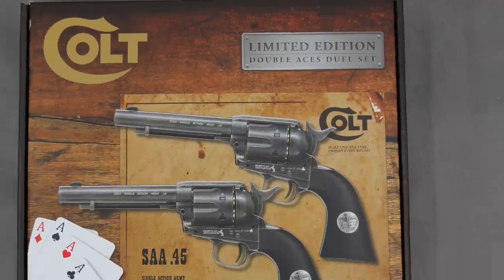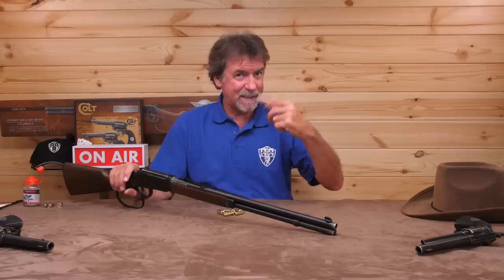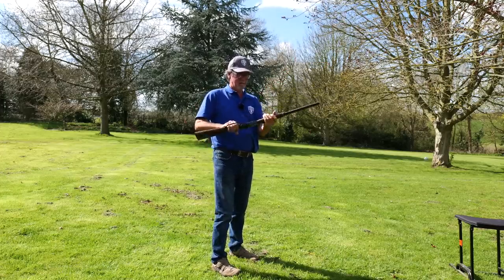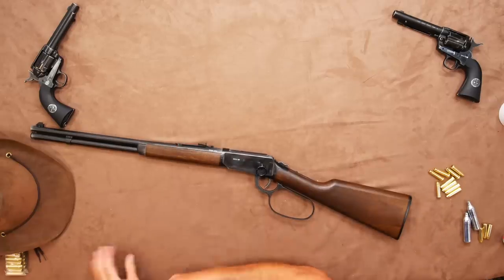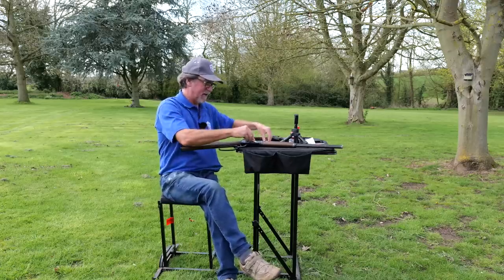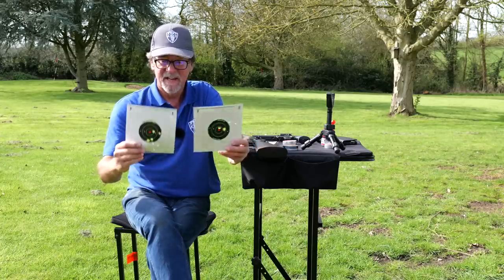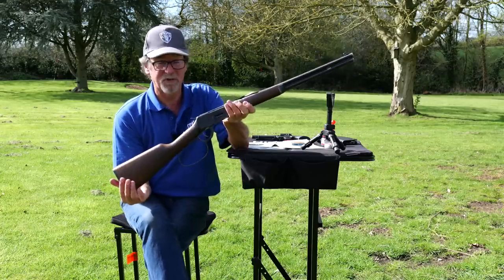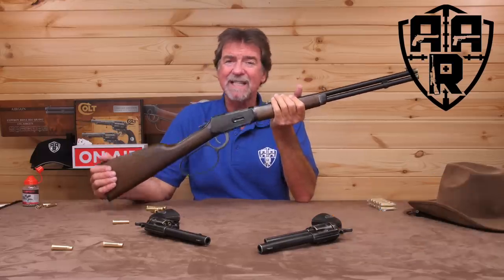Rio Bravo Underlever Ltd Edition